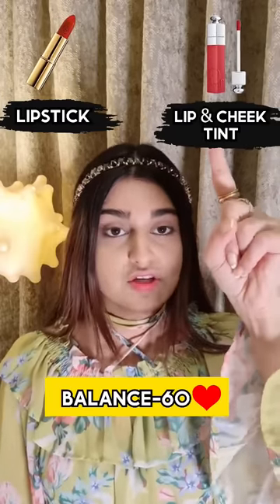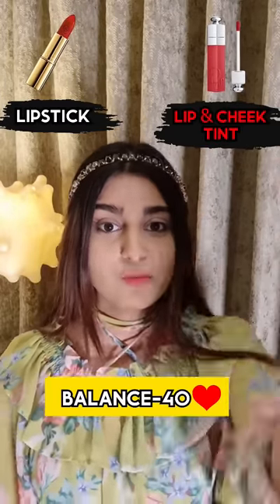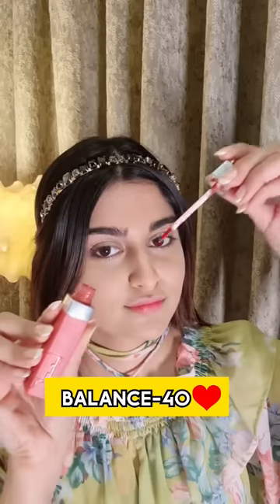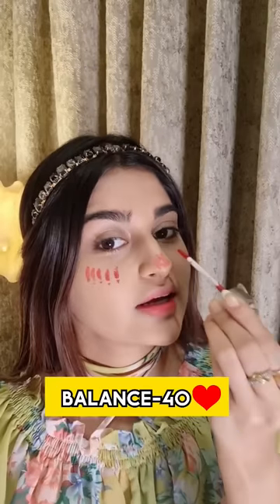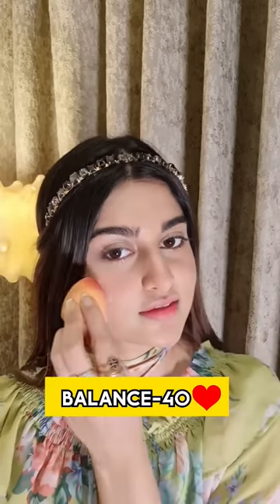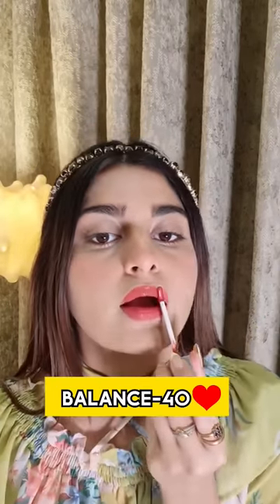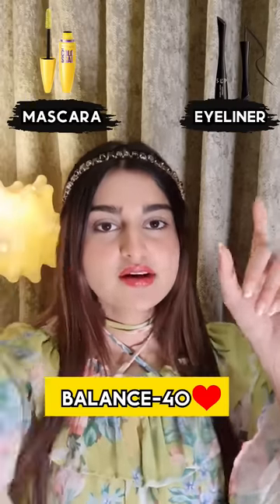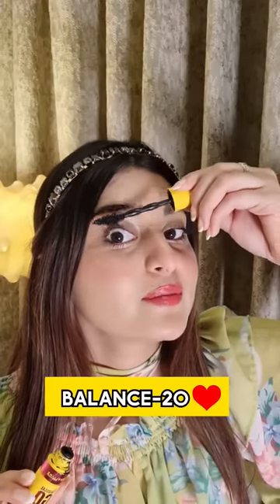Meeting CRUSH❤️ Makeup CHALLENGE!!! 😍💋💫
♥Hey Beautiful♥